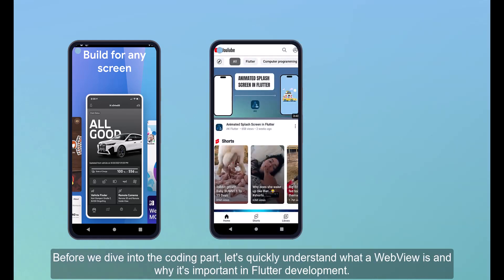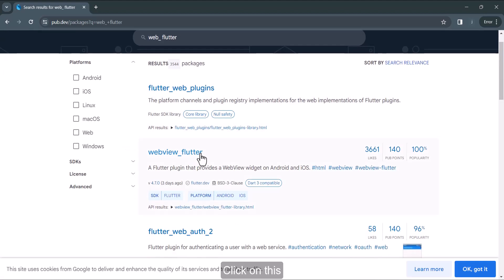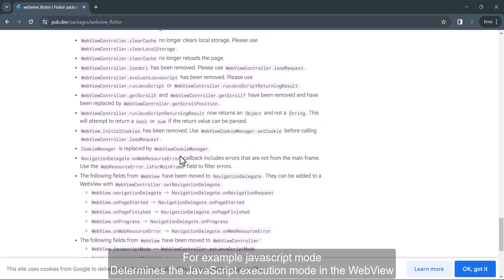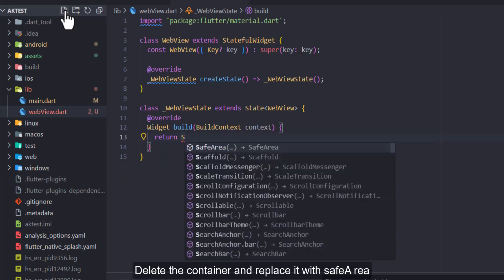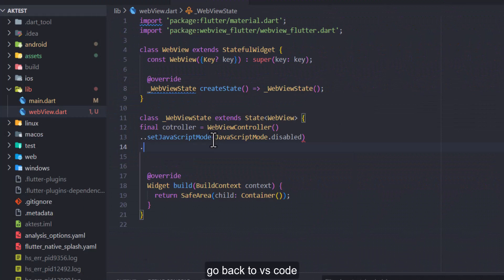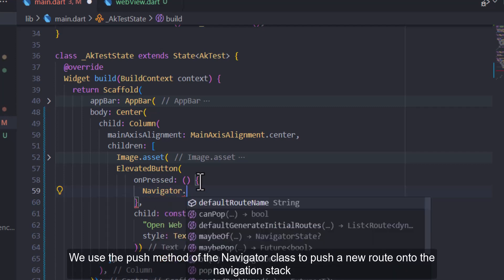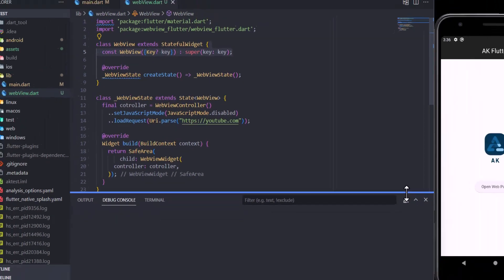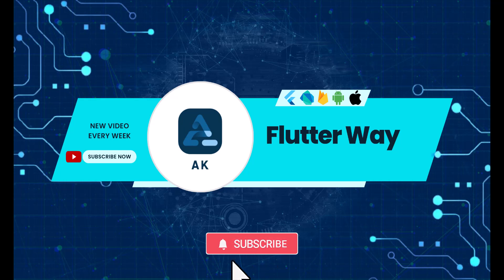How to Make Web View widget in Flutter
🚀 Flutter Tutorial for Beginners || Web View Package

🔍 What You'll Learn:
Welcome to my Flutter tutorial on how to integrate a WebView widget into your Flutter app! In this video, we'll cover everything you need to know, from installation to coding.

Sections:
1-  Introduction: Get a brief overview of what a WebView widget is and why it's useful in Flutter app development.

2-  Install WebView Widget: Learn how to install the WebView Flutter package using pub.dev and GitHub.

3-  Coding: Dive into the coding part where we'll demonstrate how to implement and customize the WebView widget in your Flutter project.

🚨 Important Links:

This is the official package for integrating WebView in Flutter.

 Explore additional resources and examples related to Flutter development